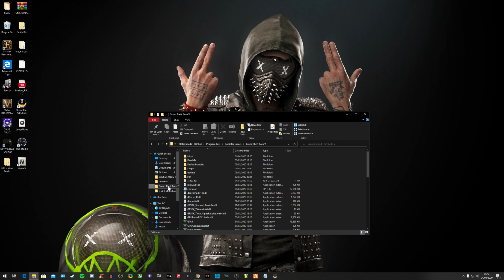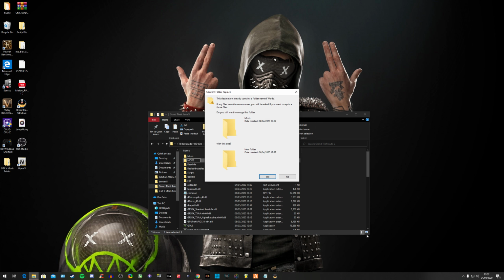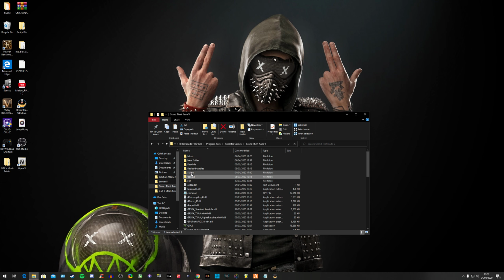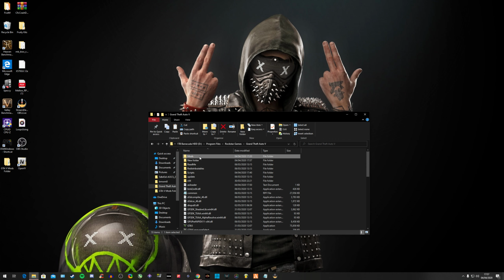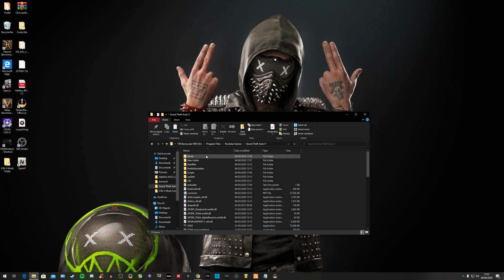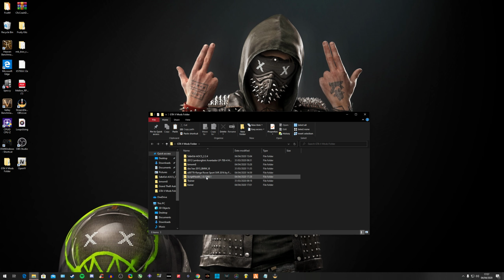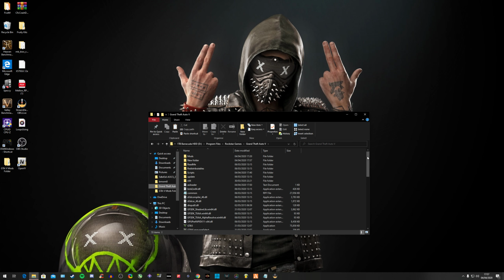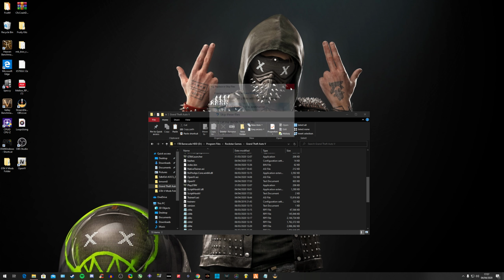ScriptHook Installation For Gta-V | New Updated Version-04/04/20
this is the only way i know how to do this if you have brought your game from rockstar, its pretty much the same way with steam, if you know where your gta v directory is. Hope this has helped you